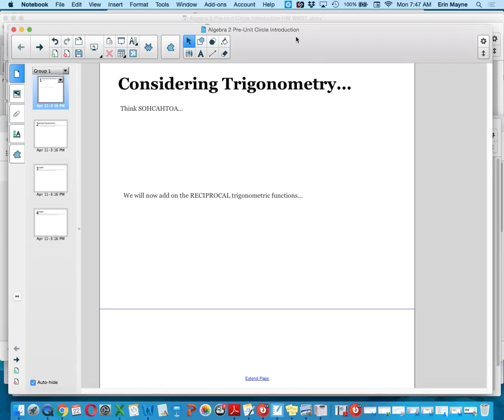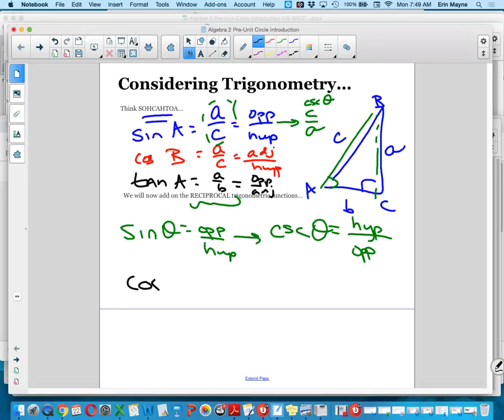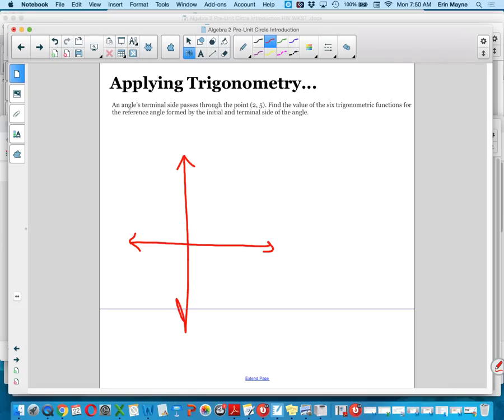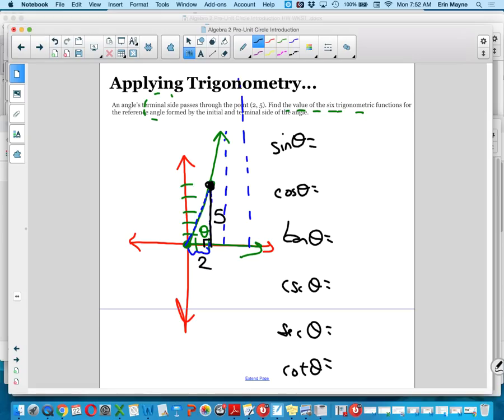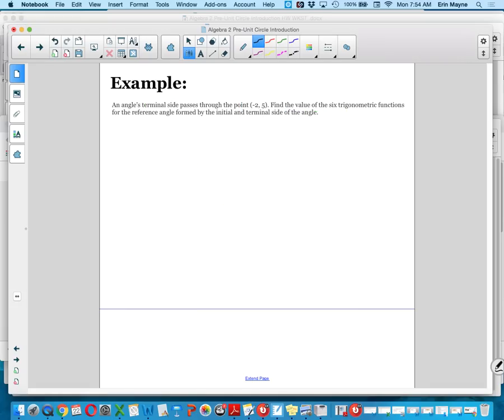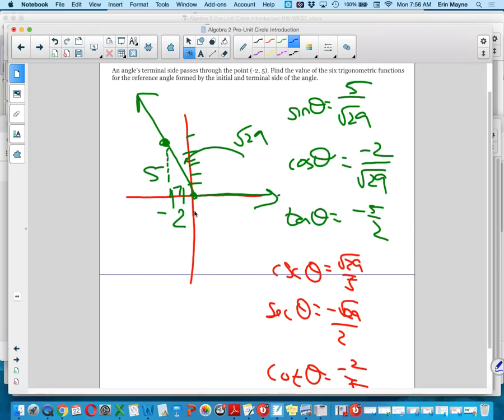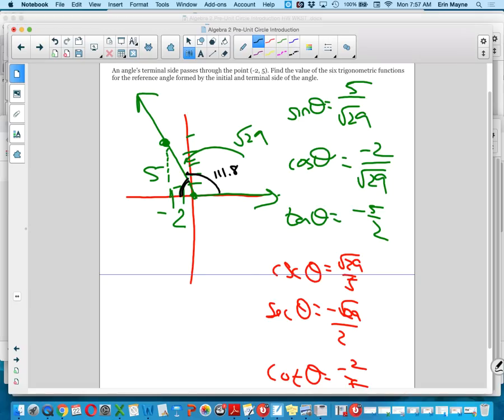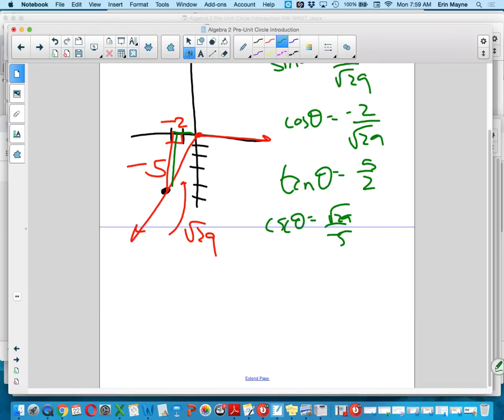Considering Trigonometry Pre Unit Circle Introduction